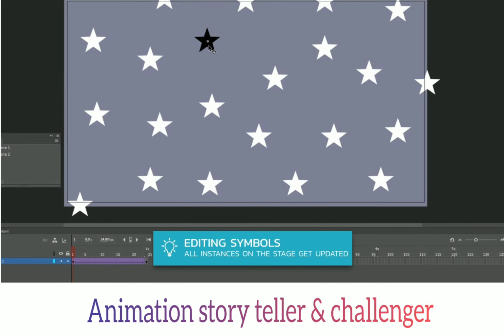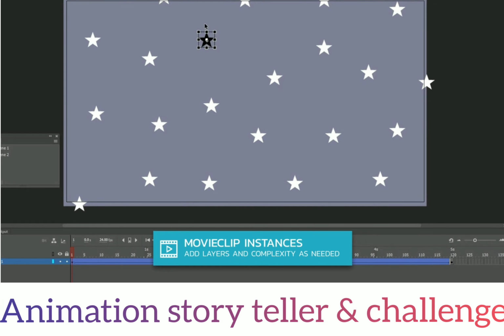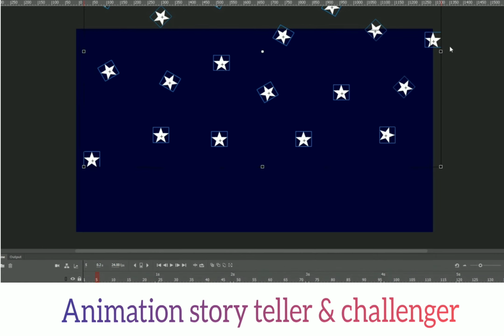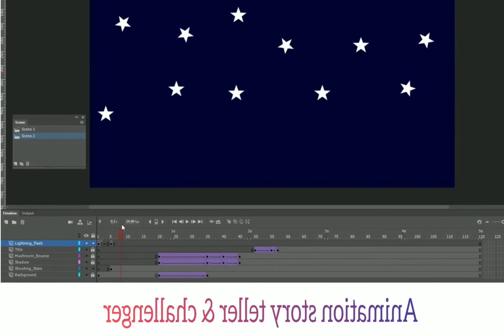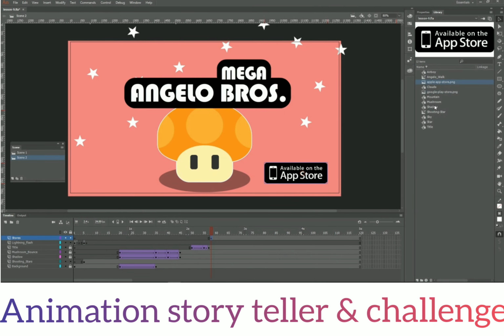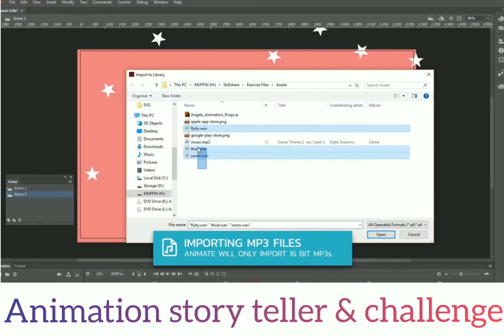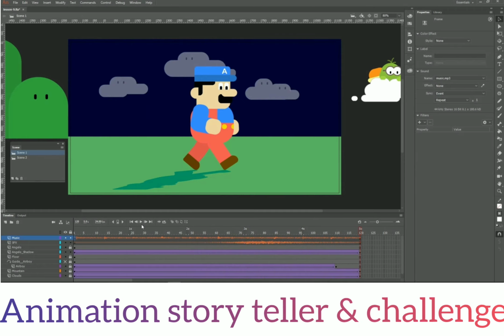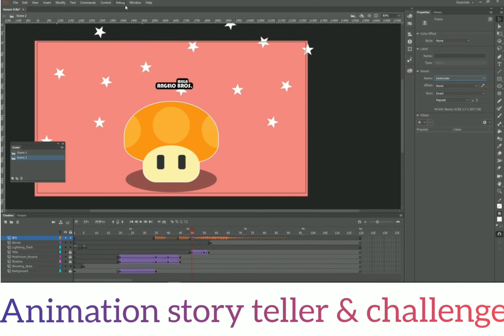2D animation for begginers at adobe animate leacture 9 (part 11)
hello client,
we start our lecture on 2D animation for begginers at adobe animate. I hope you all are enjoying to learn project.
 before this video, we uploaded 2 promo for you.
If you watch these video, you can watch it. link are given below: